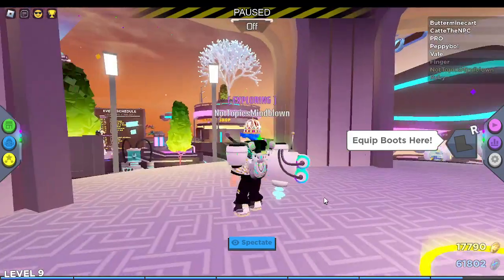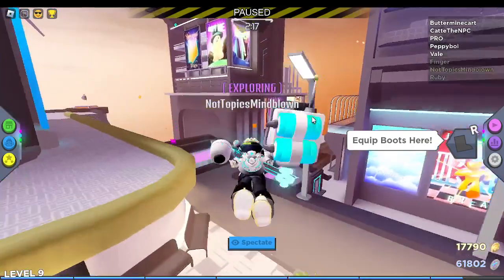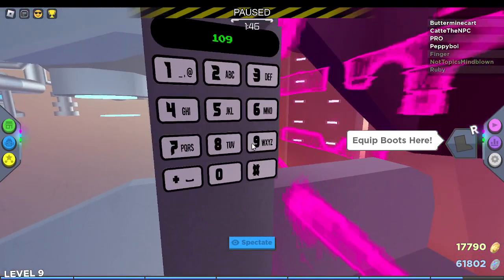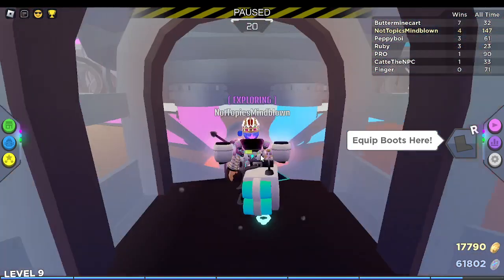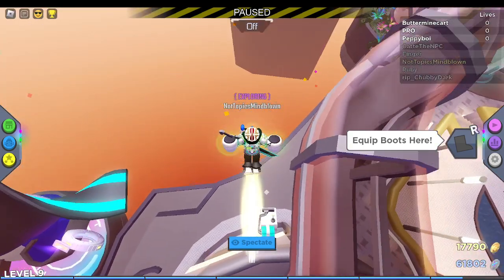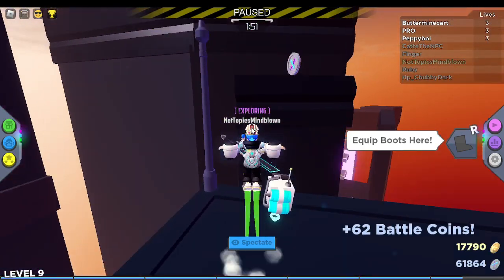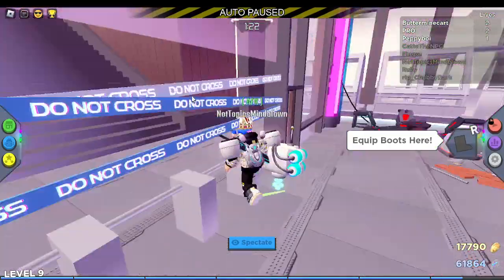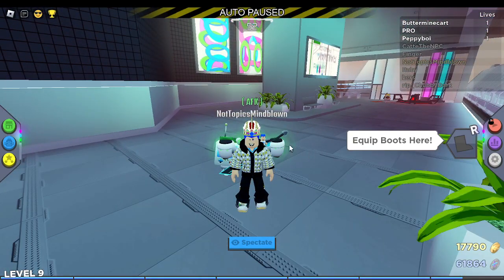HOW TO GET IN THE SUBWAY DOOR FOR THE RB BATTLES FINAL BATTLE